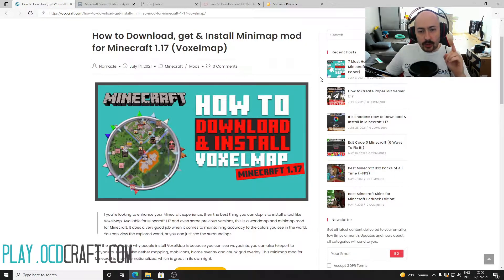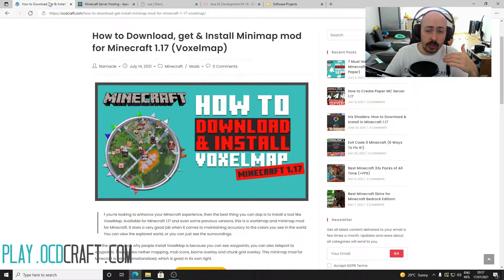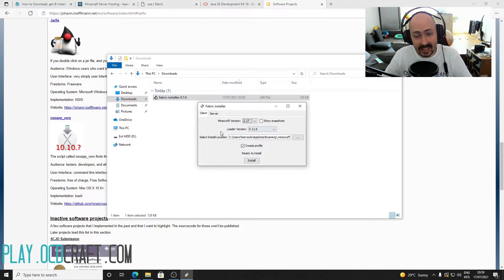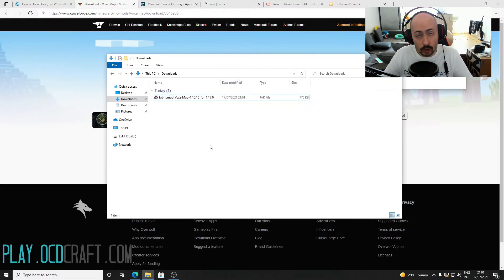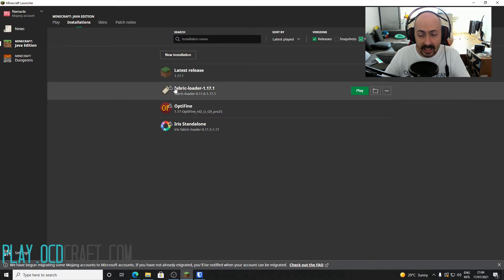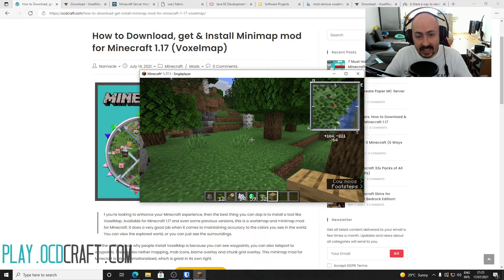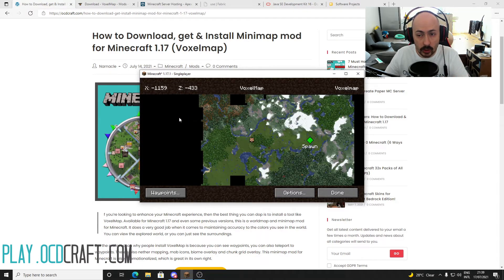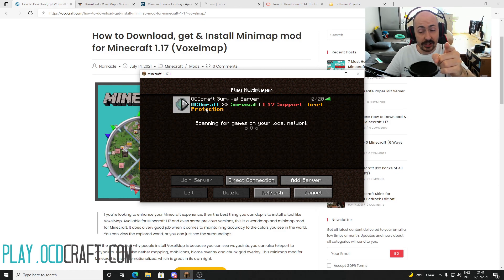How to Download, get & Install Voxel Minimap mod for Minecraft 1.17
In this video we’ll walk you through:
- Minecraft minimap mod 1.17
- map mod Minecraft
- how to download minimap mod for Minecraft 1.17

TIMESTAMPS
0:00 How to get minimap in Minecraft
1:07 Download & Install Fabric
3:00 Download Voxel Minimap
3:59 Install Voxel Minimap
4:52 Open The Minecraft Launcher & Select The ‘Fabric' Profile
6:13 Have Fun & Voxel Minimap

Our channel is about Minecraft. We cover lots of cool stuff such as tips, tutorials and let's plays.

What do you think of this video? Let me know